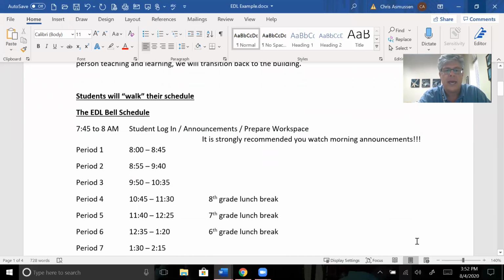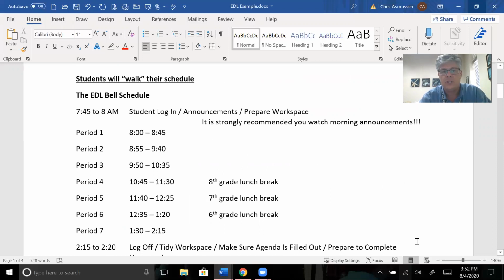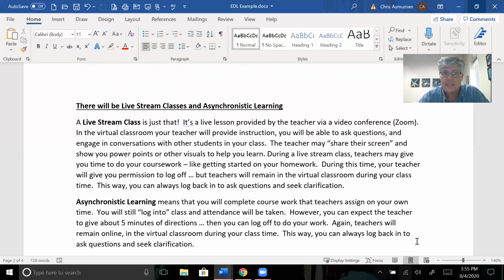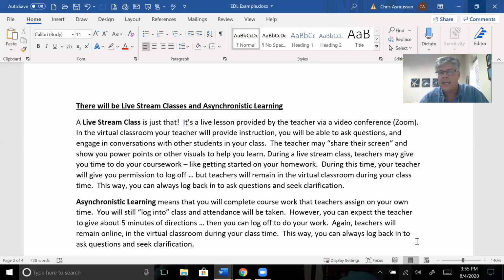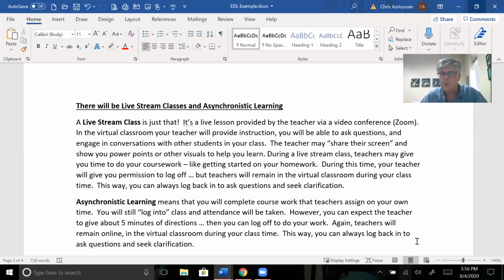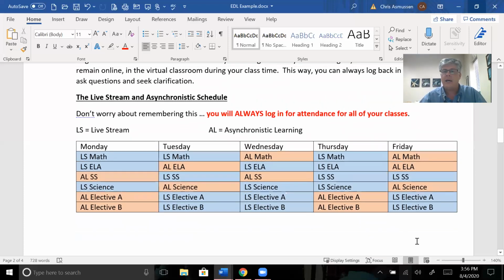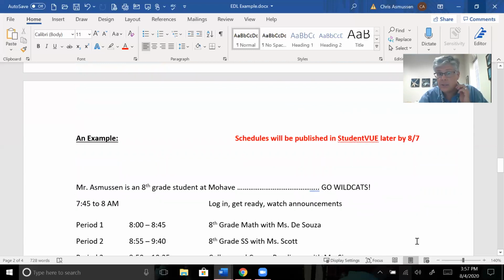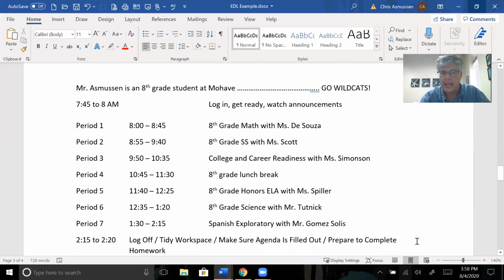How will Mohave implement EDL?